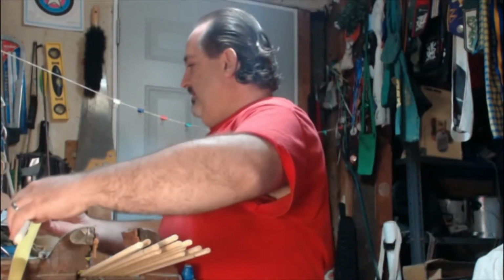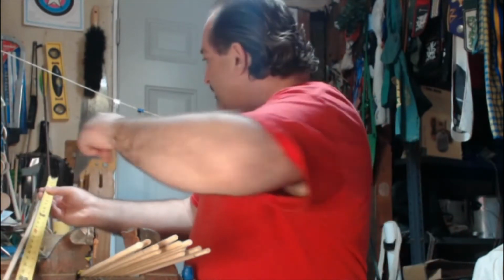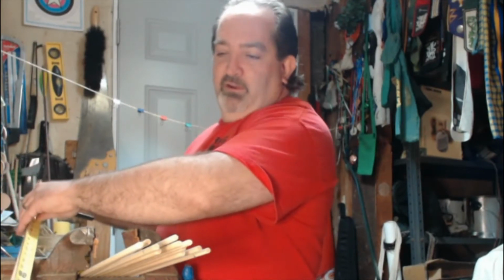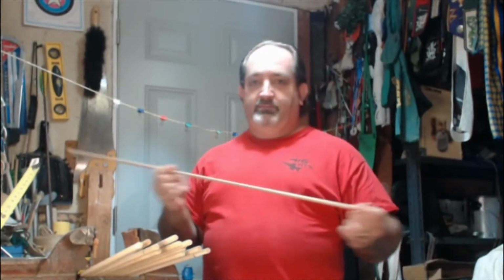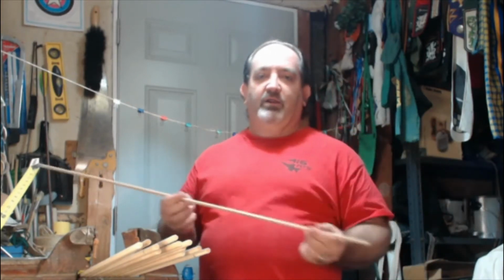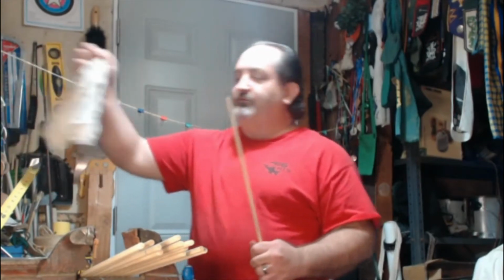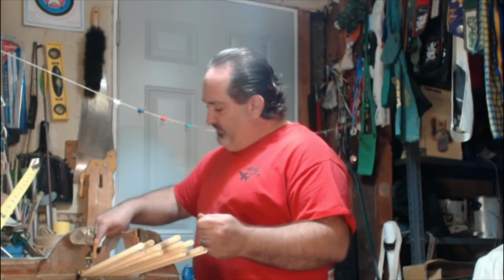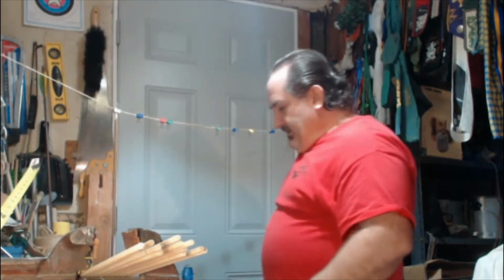SCA Arrow Assembly Part 2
Staining and Sealing shafts